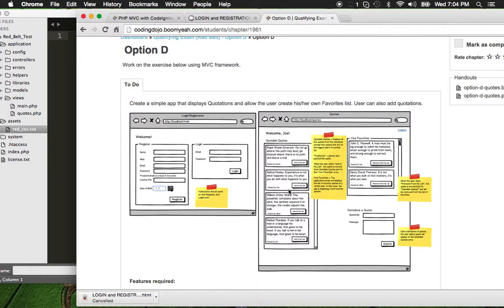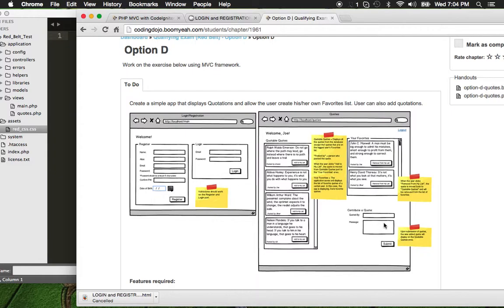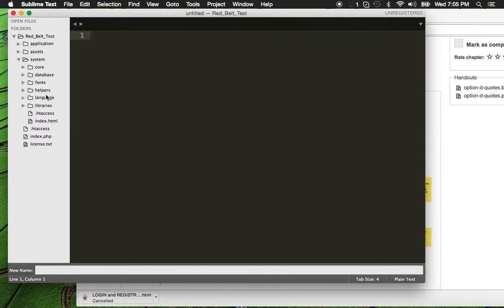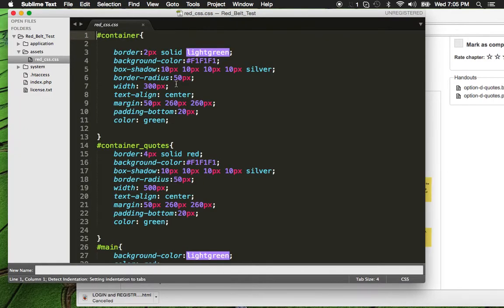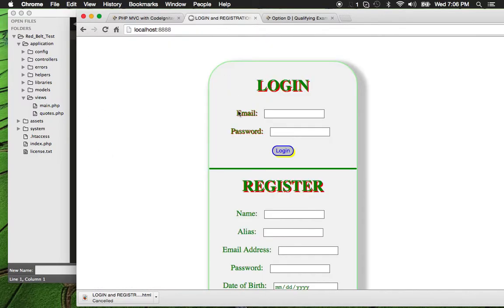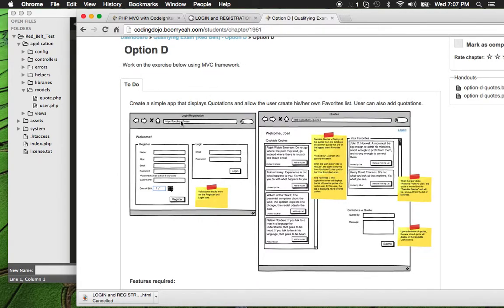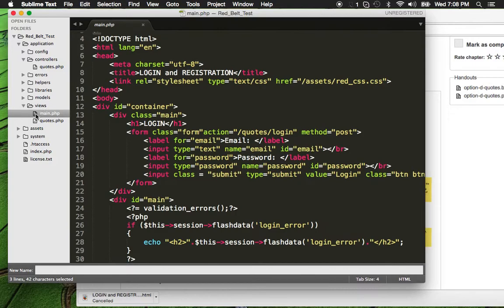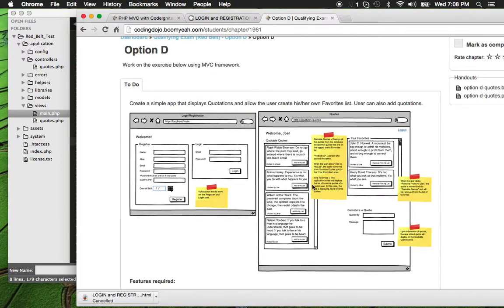Red Belt Coding Dojo